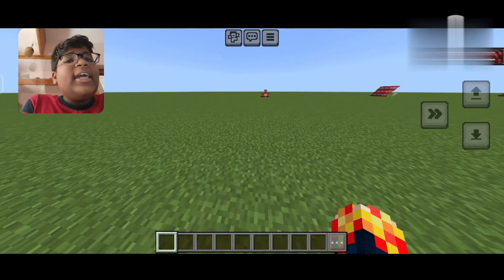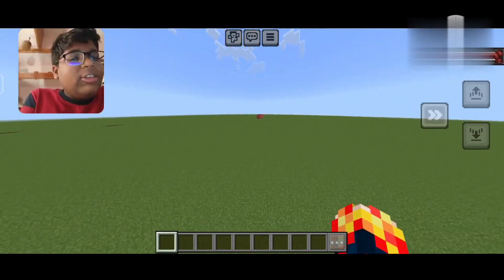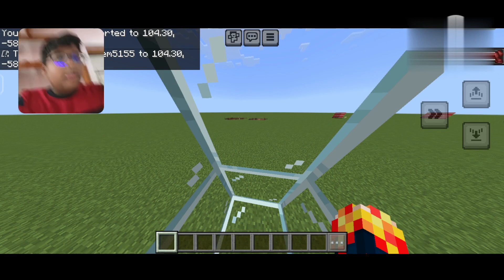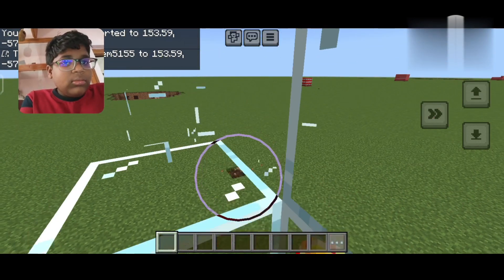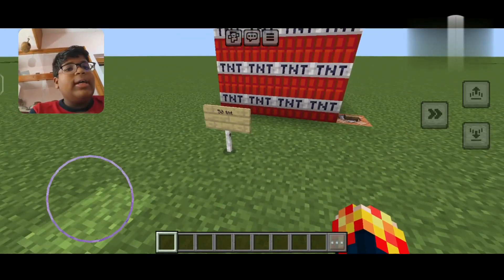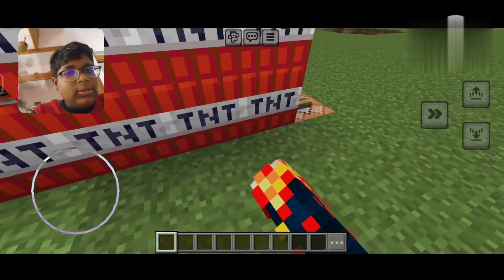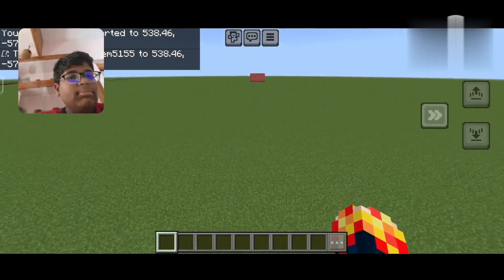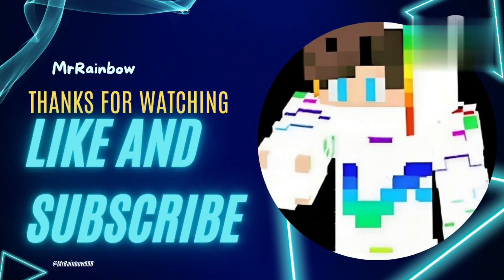testing the explosion power of tnt.tnt minecraft blast #@MrRainbow998